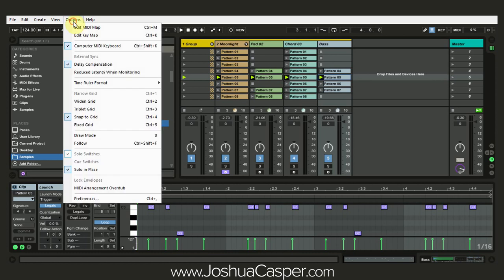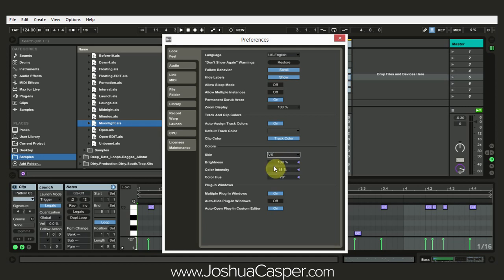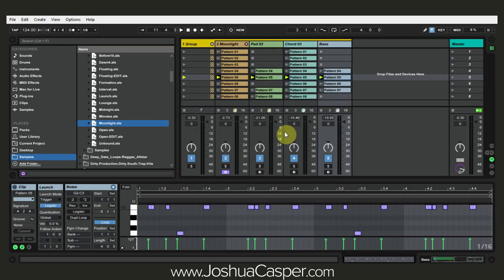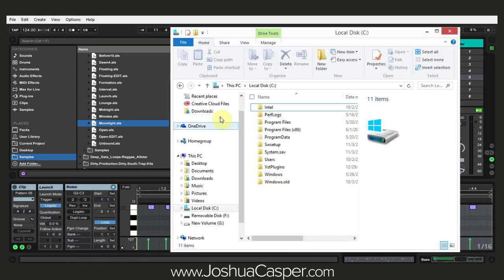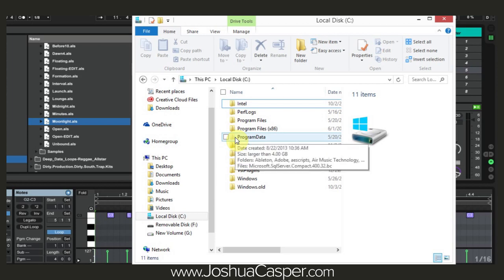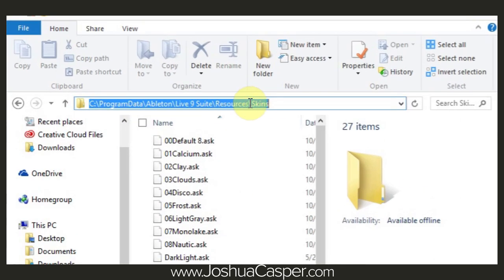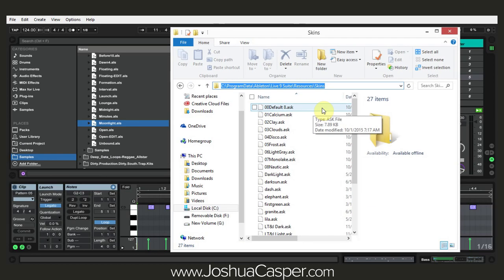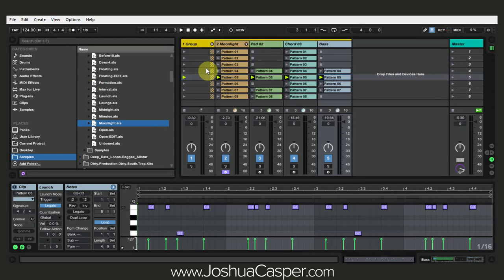Ableton Tutorial: Where to Install & How to Change Skins + Best Skins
This is where and how to install user made Ableton Live Skins (.ask) files. Also, a quick note on how to change them in program and.. if that wasn't enough, some of my favorites!

Grab my favorite skins for free!

LT by Lance Thackery (designed Serum's GUI)

lt-dark-skin-2016-ableton-live-free

LT&i by LLDlich

ableton_live_9_skins__original_by_pureav__by_lldlich-da7xrsf

VS by Hypnox77.

438696darkarranger

50+ Skins by Sonic Bloom

Best-free-Ableton-Skins-Free

How to Install Ableton Live Skins

– WIN: Place .ask files in C:\ProgramData\Ableton\Live 9 Suite\Resources\Skins.

– MAC: Right click on Ableton app icon - show package contents - app resources - skins

How to Change Ableton Live Skins in Program

In Live go to Options - Preferences - Look/Feel - Skins

tutorial-change-ableton-live-skin-2017

How to Change the Ableton Live Skin

How to unhide Files in Windows 8.1

Click View.
Click Show/Hide.
Select the Hidden items check box.
If you are looking for different Windows versions and pictures go here